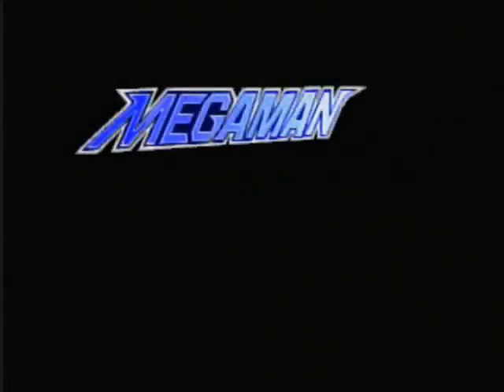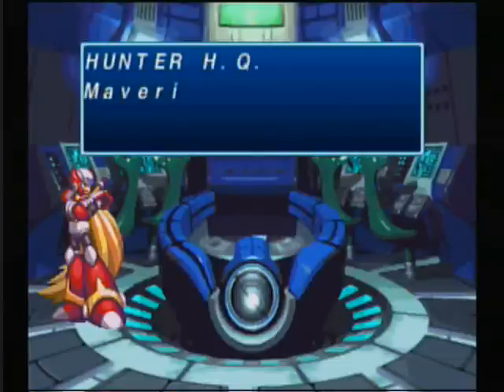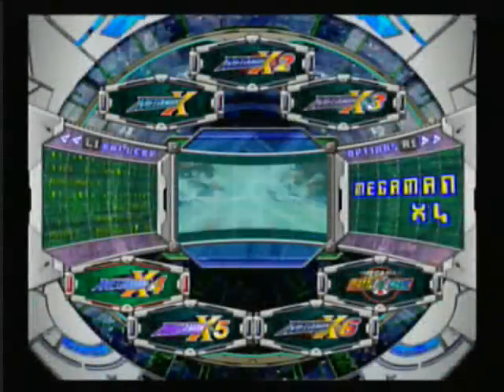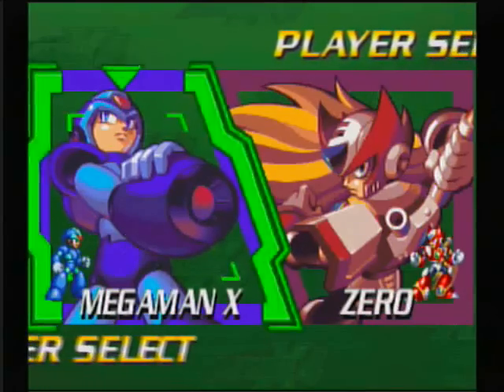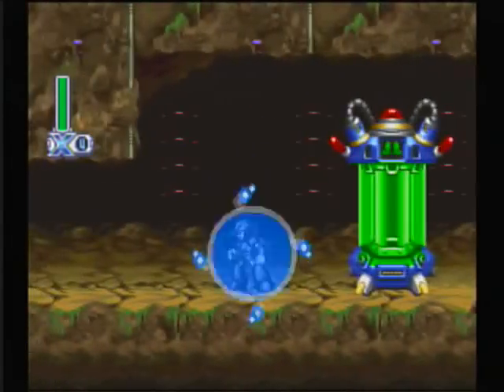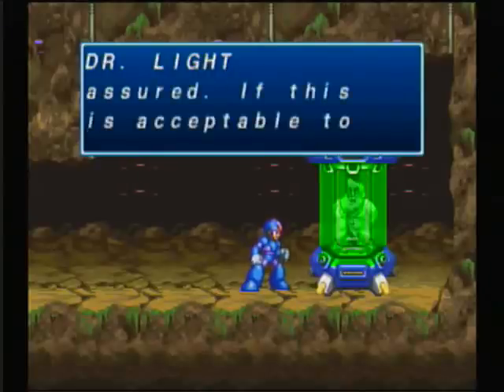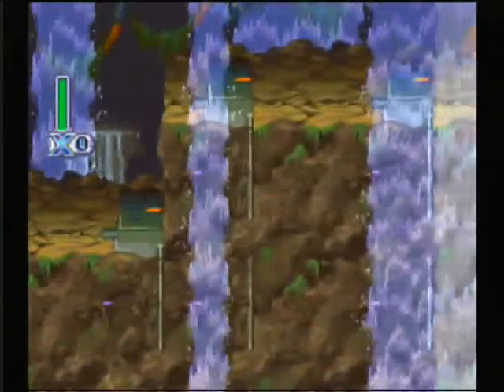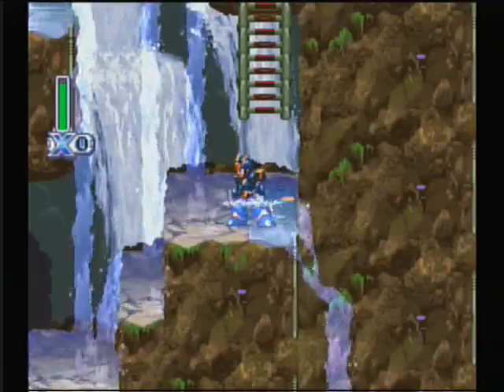Let's Play Mega Man X4 Bonus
Showing off the codes on the character select screen that allows you to play as Black Zero and Ultimate Armor X.